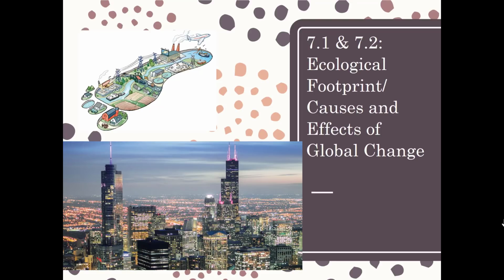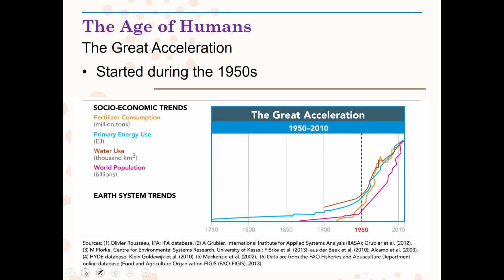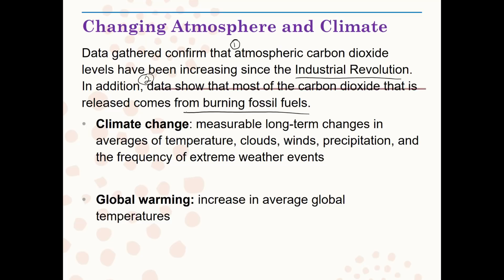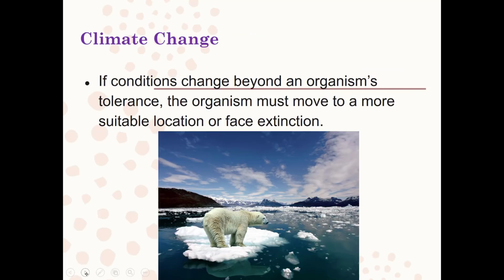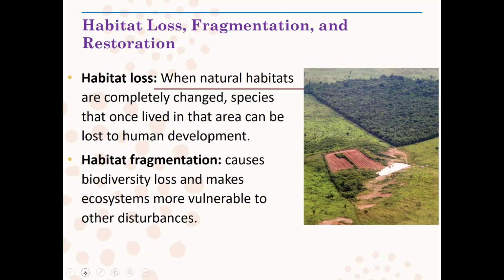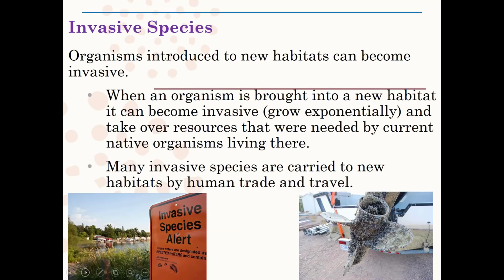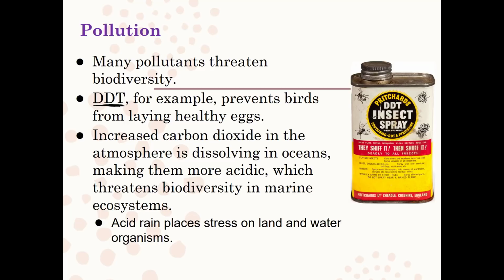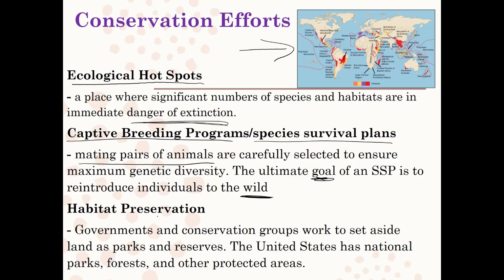7.1 & 7.2 Lecture